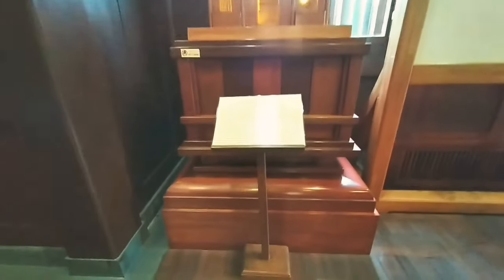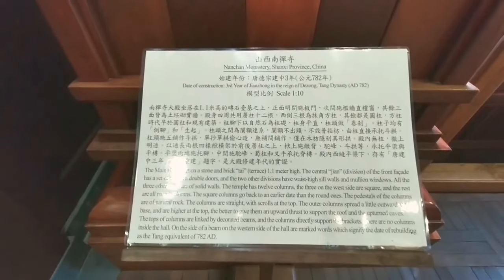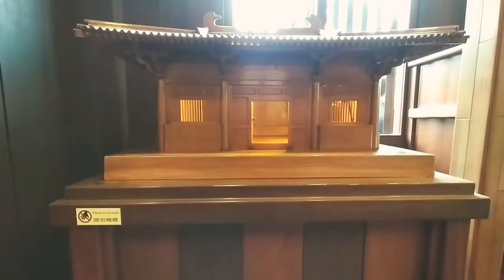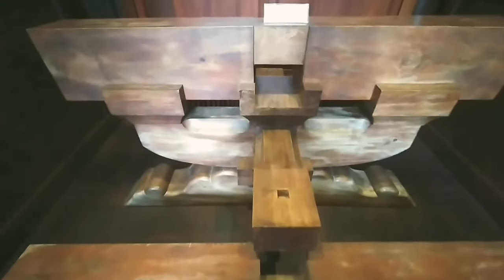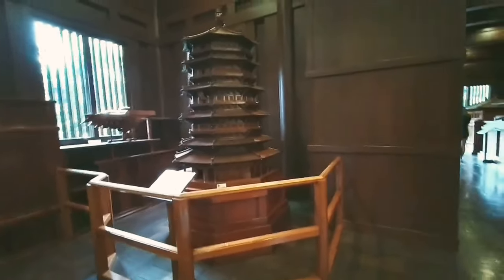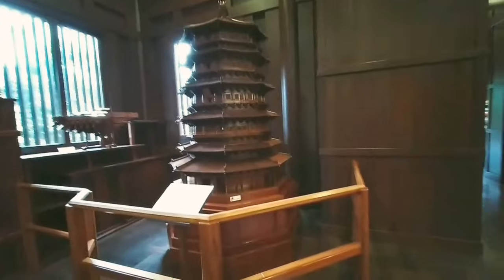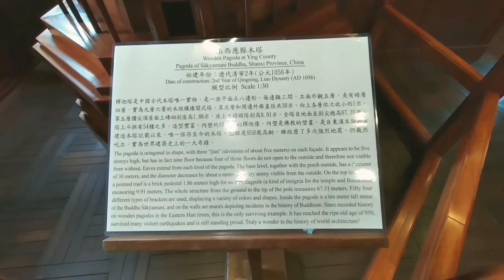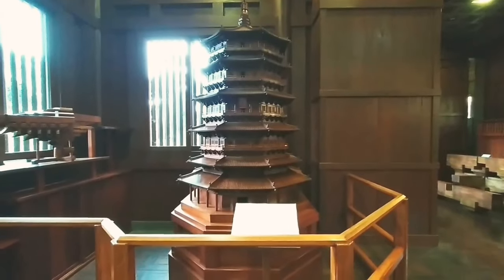How To Go To Chinese Timber Architecture Gallery Hongkong